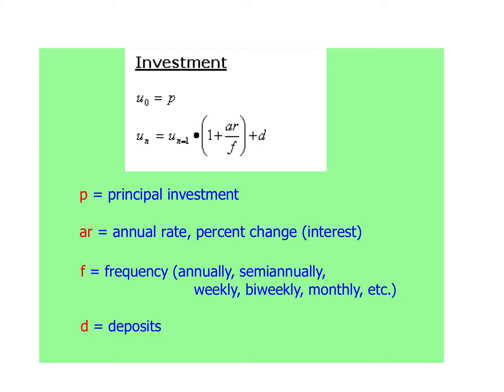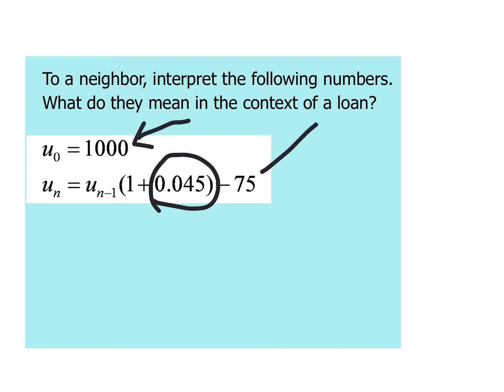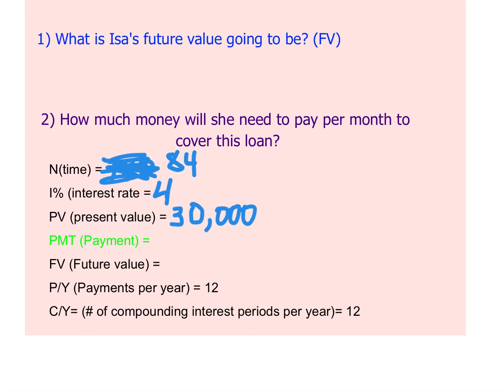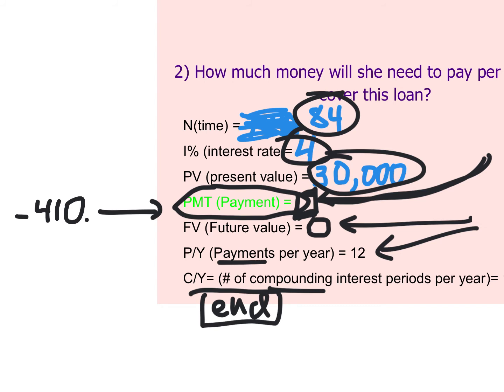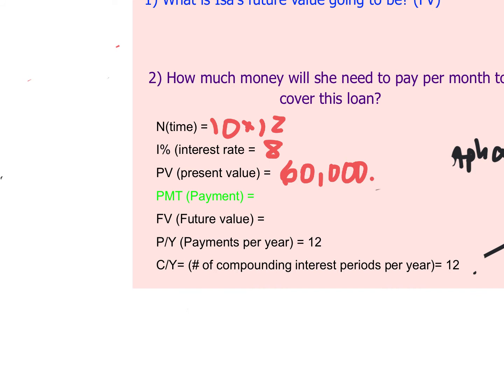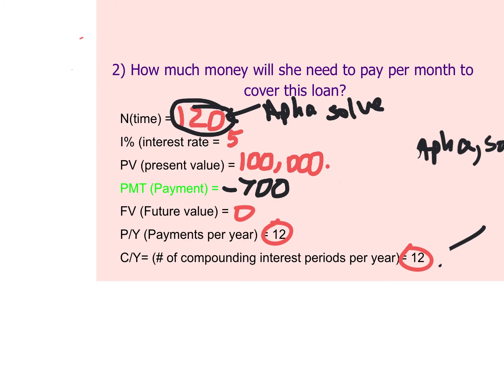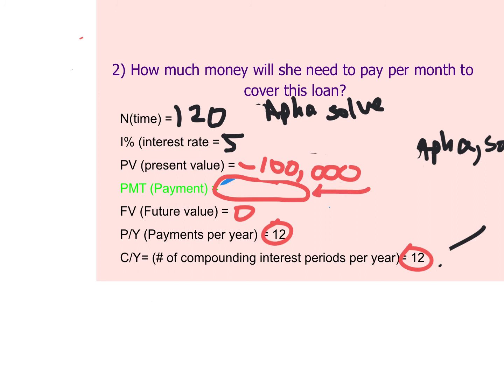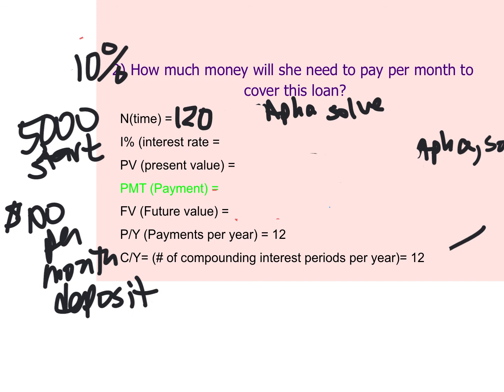U15L3+Notes-1 how to use the tvm solver for loans may 13.mp4